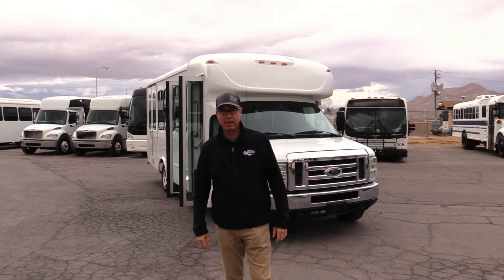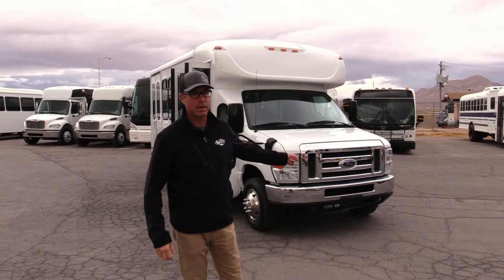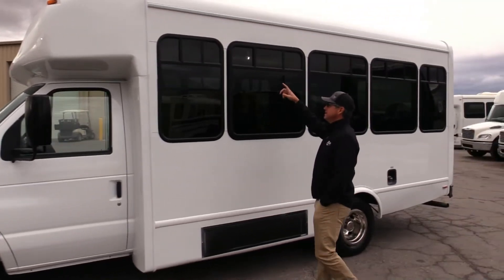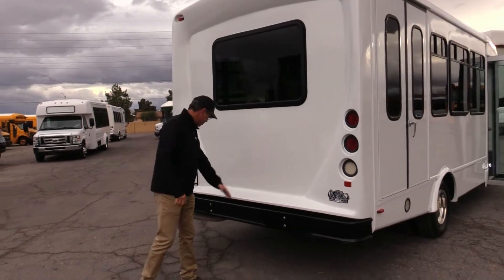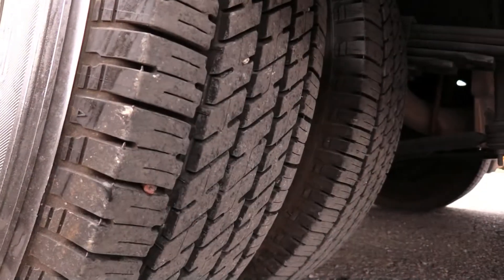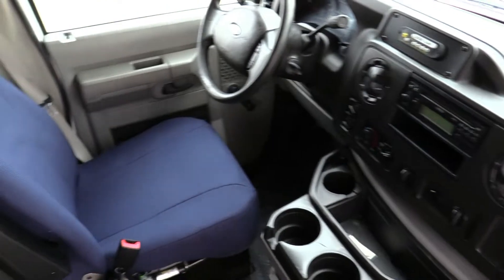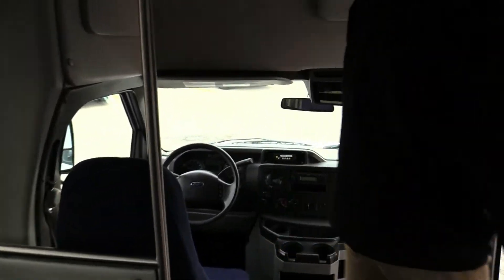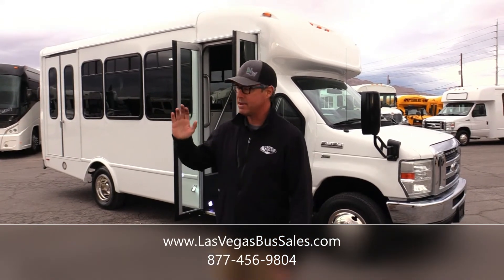2016 Starcraft Allstar Lift Equipped Shuttle Bus S30880